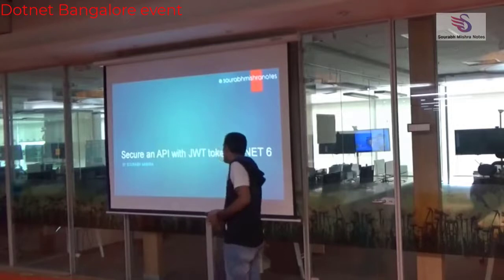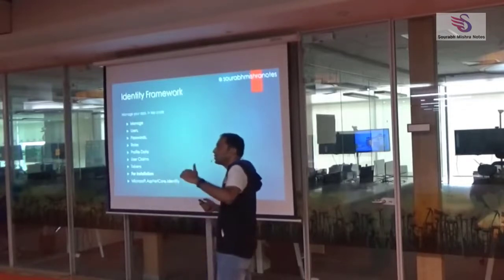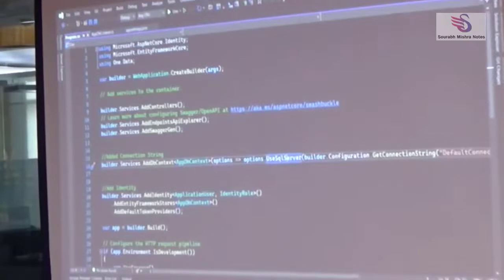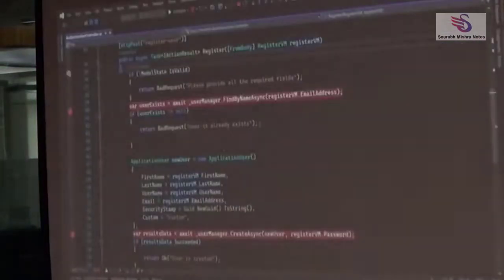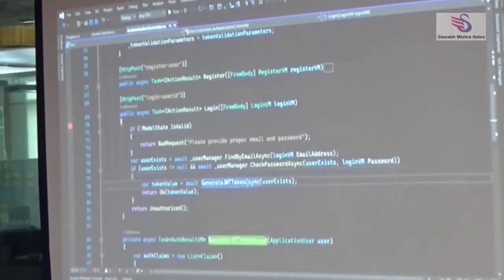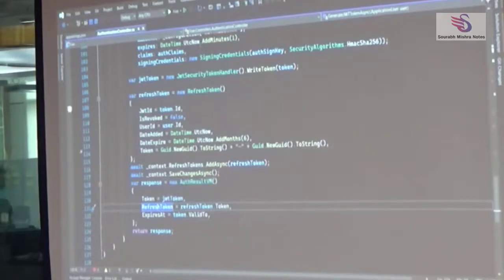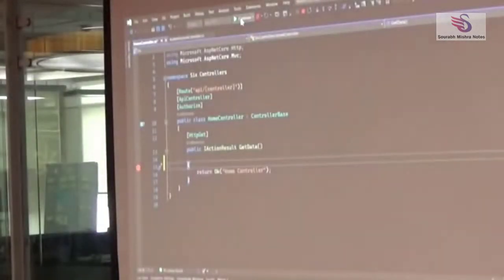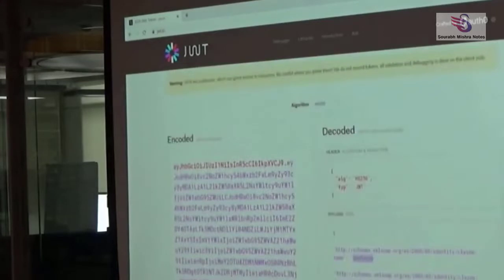JWT (JSON web token) Token based Authentication in .NET 6 Tutorial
Complete tutorial on Json web token using .NET 6. in this session, i talk about

Identity Framework
RegisterUser
JSON Web Token
Token Creation
refresh token concept